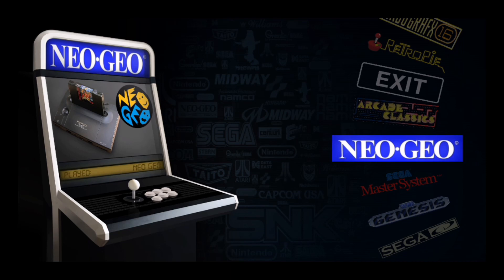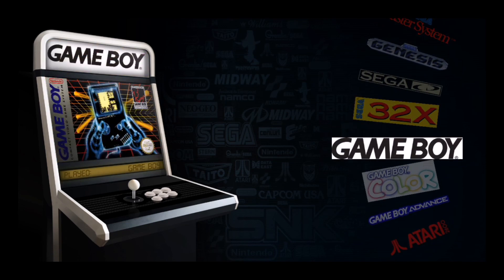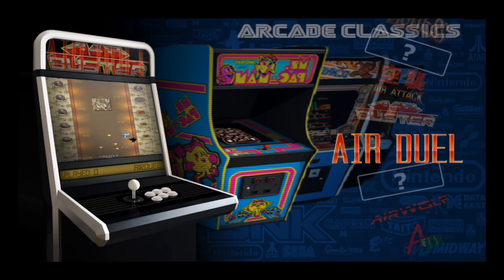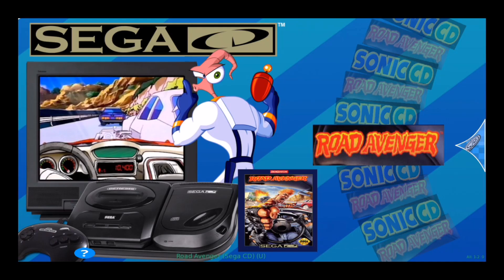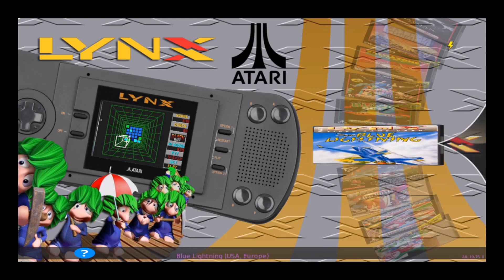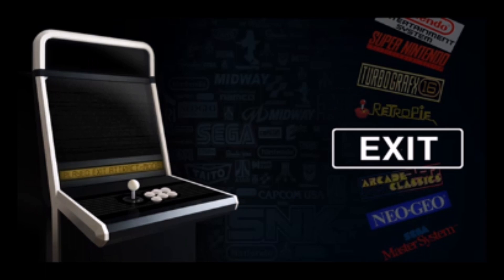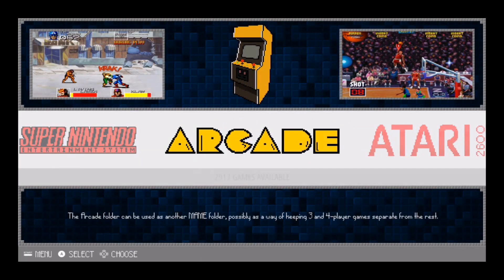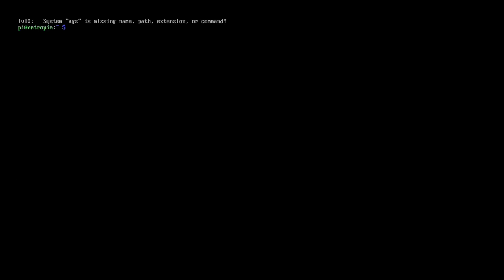Attract mode 32gb image Robospin and Nevato themes Raspberry PI 3 and PI zero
This is the image i use for my Raspberry Pi builds. I have tested this image on pi zero and pi 3. With arcade and console emulators.

Image Link check comments below